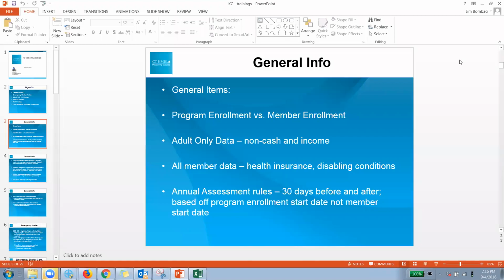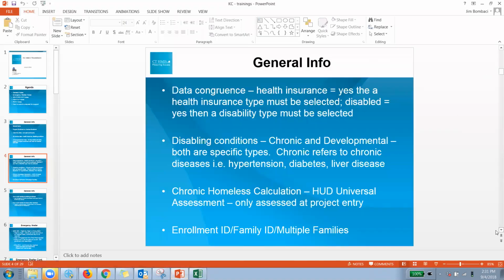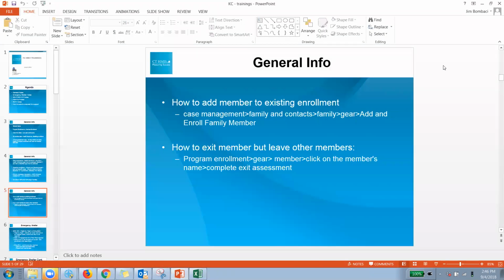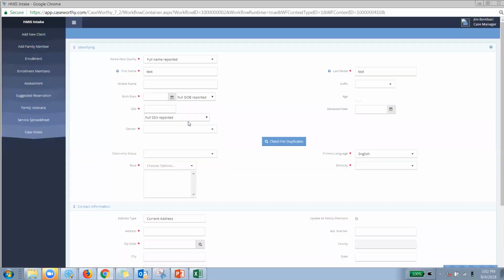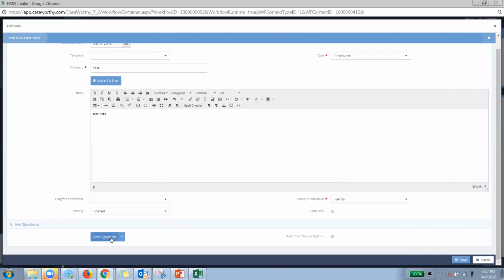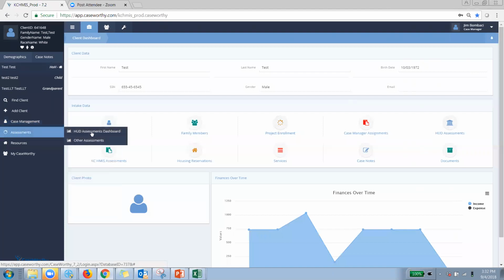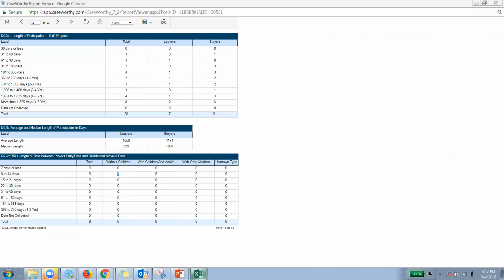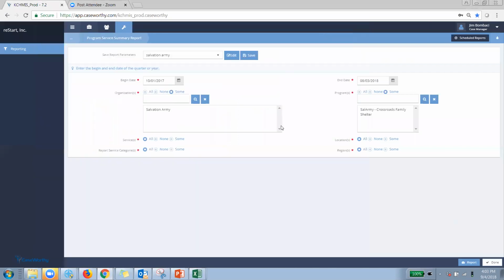KCMetroHMIS Rapid Rehousing and Homeless Prevention